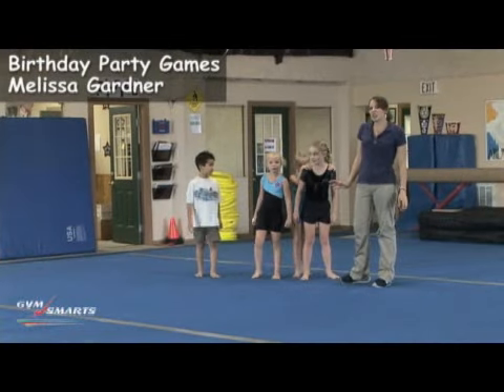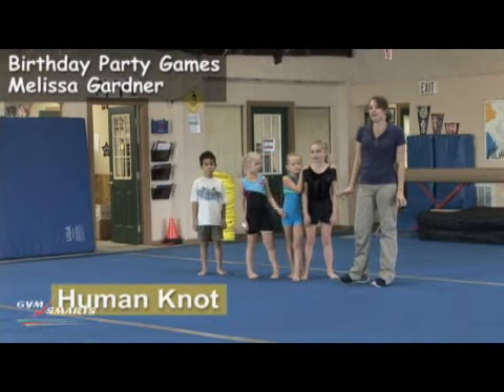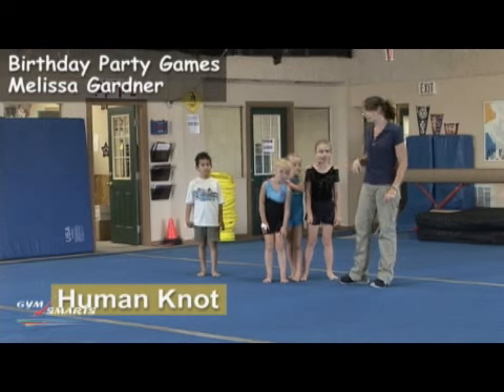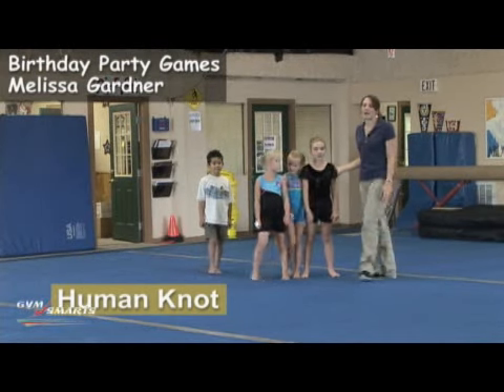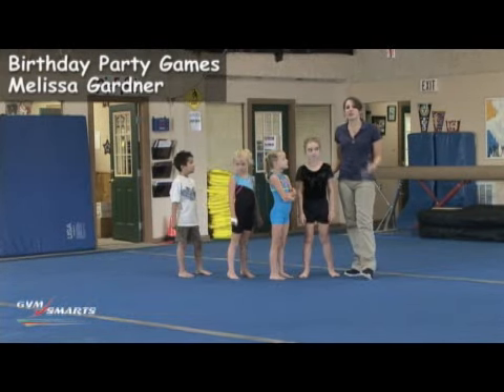Birthday Party Games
Clip from Melissa Gardner's DVD on Birthday Party Games